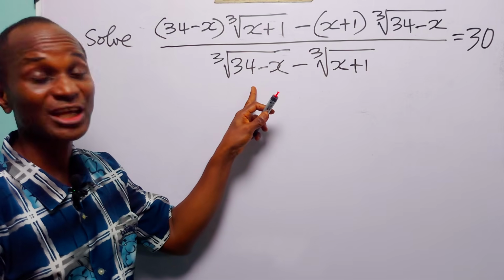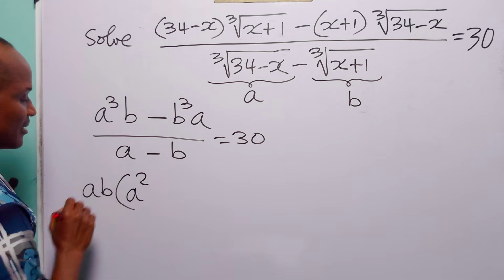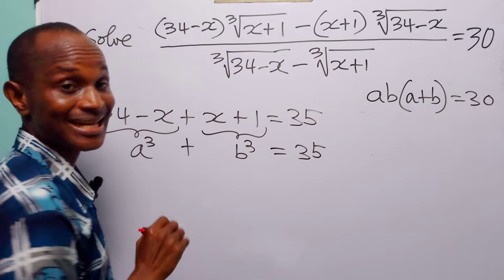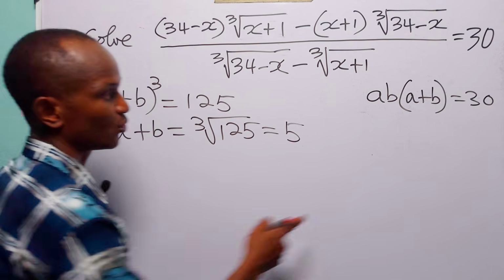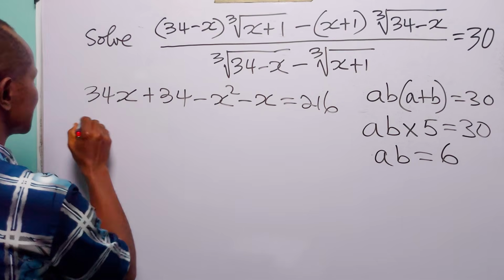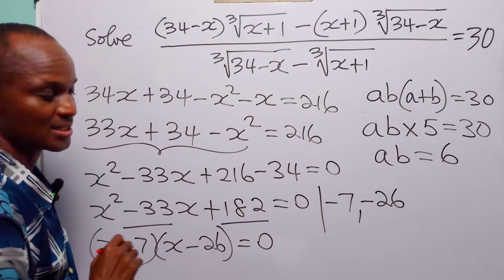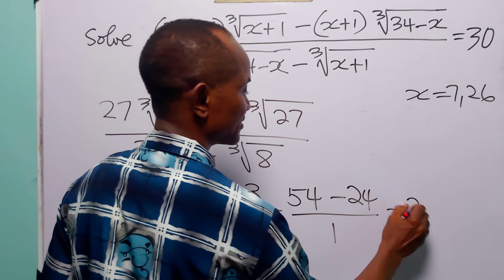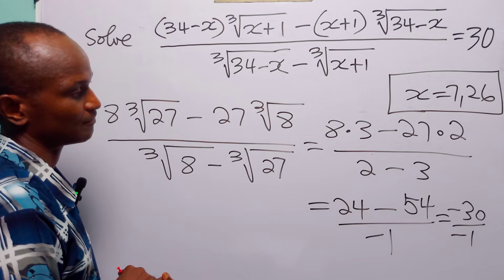This Math Challenge Algebra Problem Is EASIER Than It Looks!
In this math tutorial we solve the equation ((34 − x)∛(x + 1) − (x + 1)∛(34 − x)) / (∛(34 − x) − ∛(x + 1)) = 30. This math challenge radical equation looks impossible at first, but one clever substitution transforms it into a much simpler algebra problem. We substitute a = ∛(34-x) and b = ∛(x+1) to rewrite the entire fraction cleanly in terms of a and b, which immediately reveals that the numerator factors as ab(a²-b²) and the denominator is simply a-b. After cancellation the equation simplifies dramatically. We then use the fact that a³+b³ = 34-x+x+1 = 35 to find a+b, and compute ab from the simplified equation to form a quadratic whose roots give the values of x directly. Every step is explained clearly from start to finish.

The substitution a = ∛(34-x) and b = ∛(x+1) is the key that unlocks the entire problem — once you name those two cube roots, the fraction that looked completely intractable becomes transparent and the solution flows naturally.

What you will learn:
How to substitute a=∛(34-x) and b=∛(x+1) to simplify the fraction completely
How the numerator factors and cancels with the denominator cleanly
How to use a³+b³=35 to find an expression for a+b
How to extract ab from the simplified equation
How to form and solve the quadratic equation to find all values of x
How to verify all solutions in the original equation

This type of cube root substitution combined with sum and product analysis is a favourite in math olympiad competitions, IB Mathematics Higher Level, A-Level Further Mathematics, college entrance examinations, and advanced high school algebra courses. Recognising when a complex expression simplifies completely under a well chosen substitution is one of the most powerful instincts in competitive mathematics.